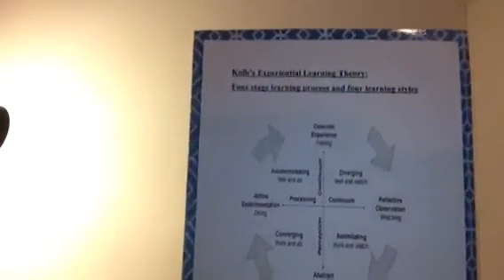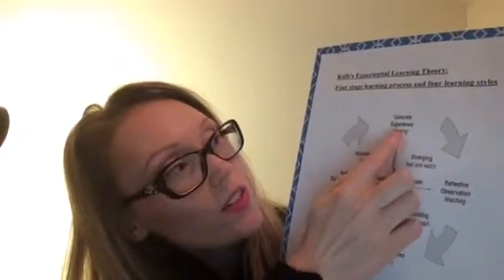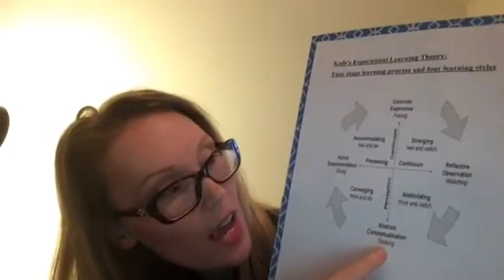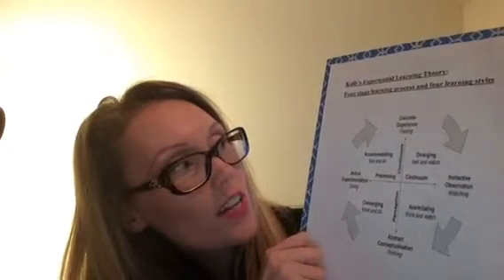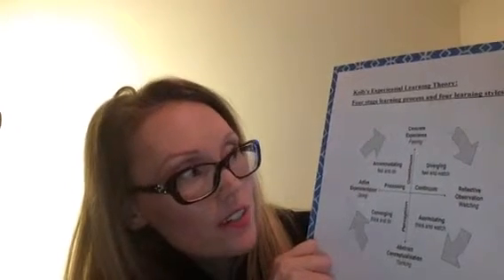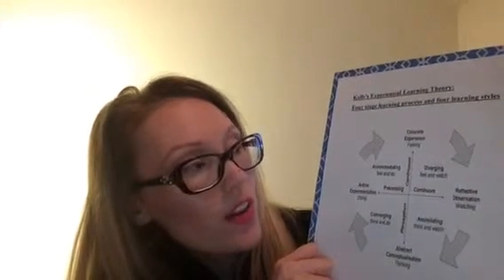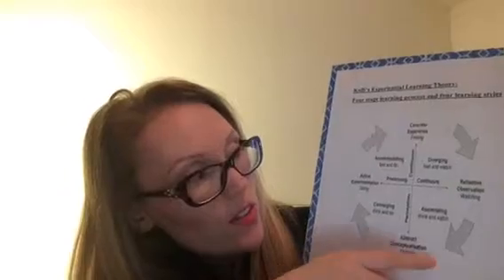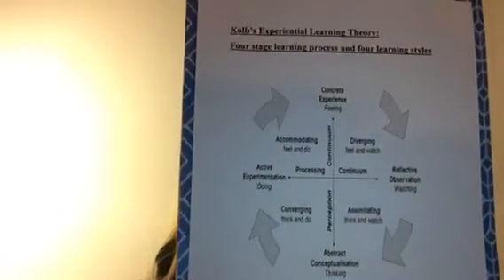LP5.2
Learning Styles